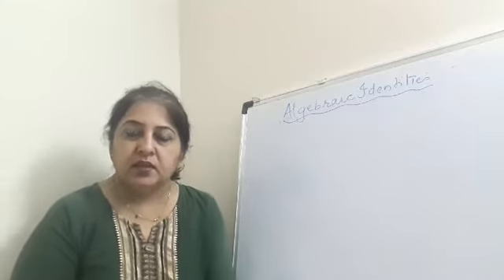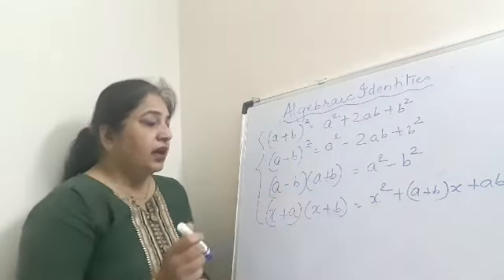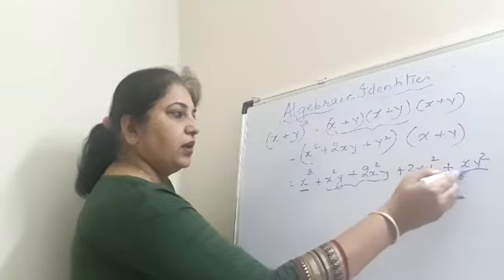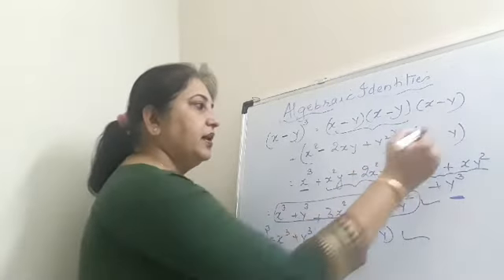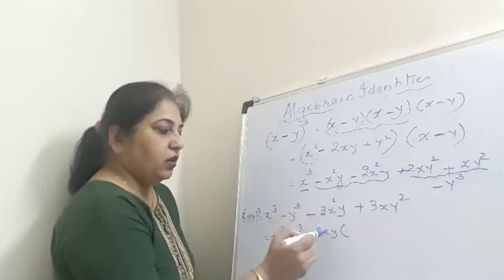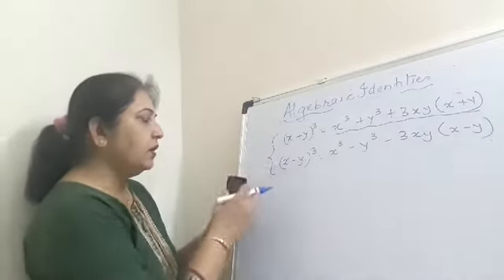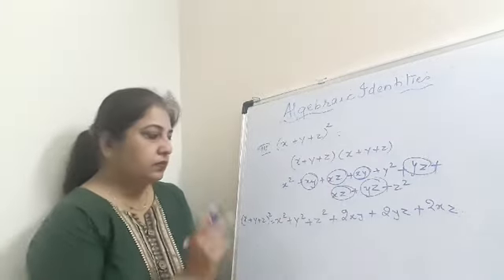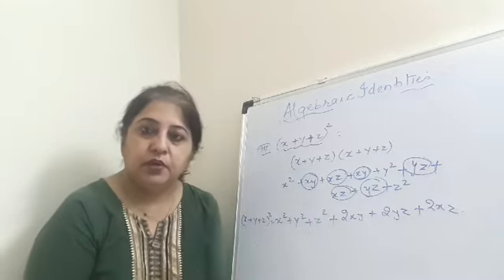Mathematics 9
Algebraic Identities